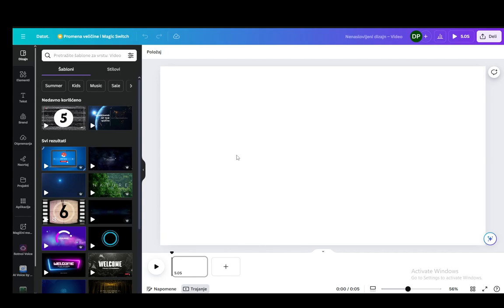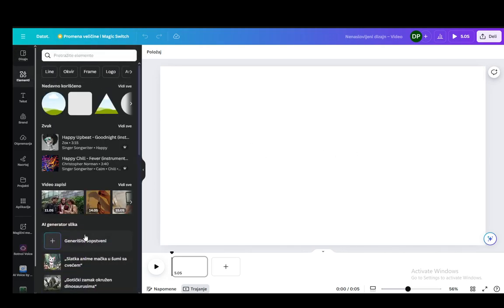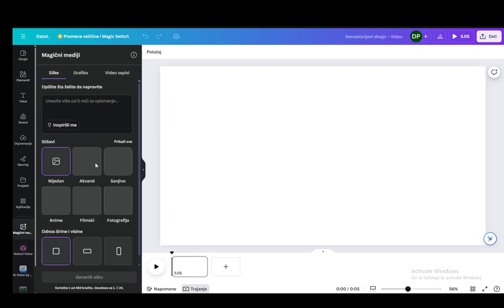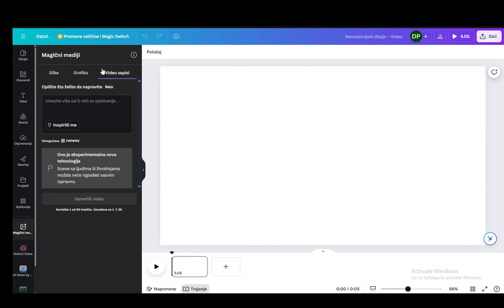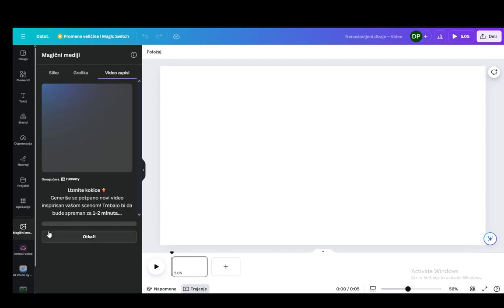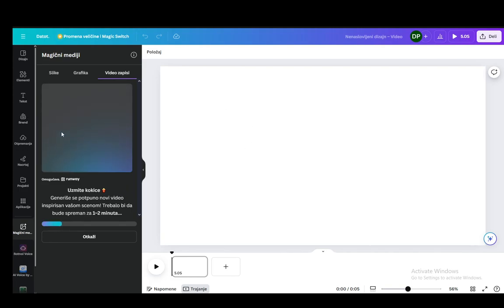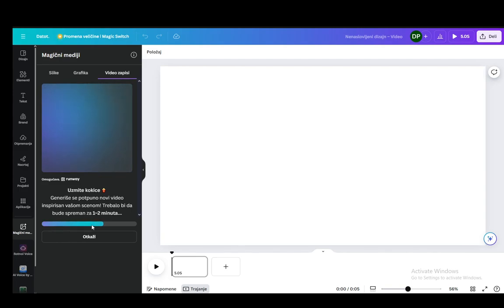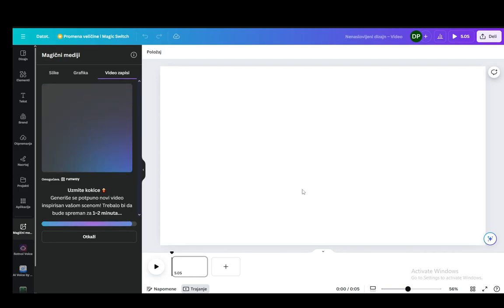How To Turn Text To Video In Canva Tutorial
Today we talk about turn text to video in canva,canva tutorial,canva ai,canva tips,text to video ai